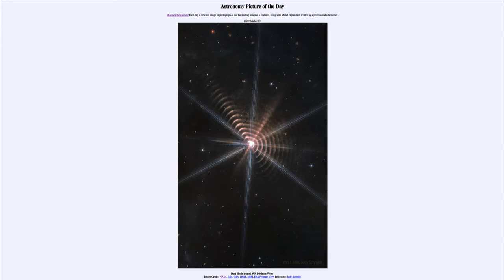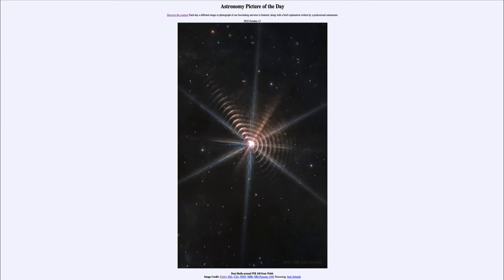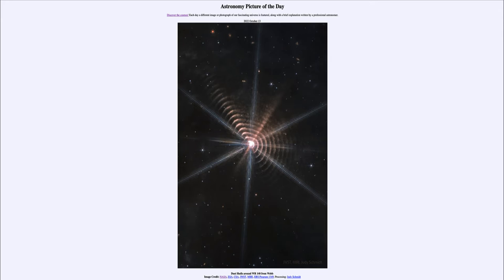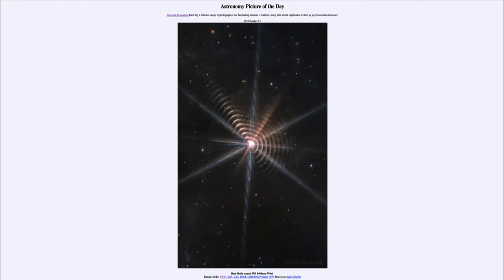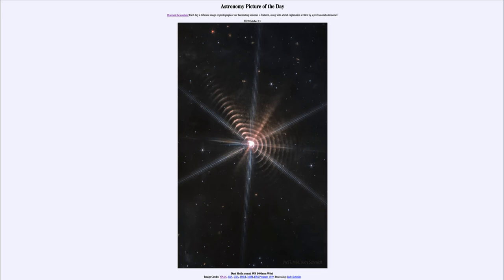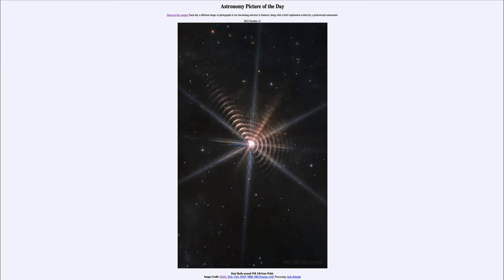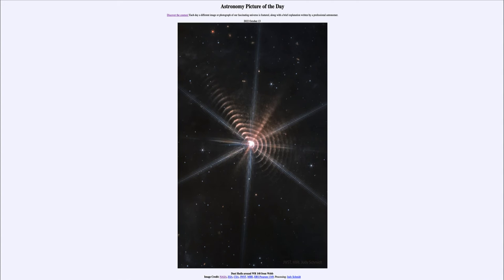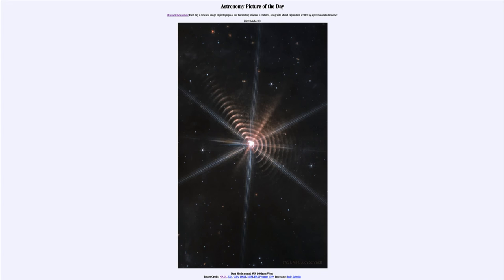2022 October 13 - Dust Shells around WR 140 from Webb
In today's image, we see an image taken by the James Webb Space Telescope showing dust shells around the Wolf-Rayet star - WR 140. This is actually a binary system where the stars pass closer together about every eight years possibly leading to the creation of the shells.